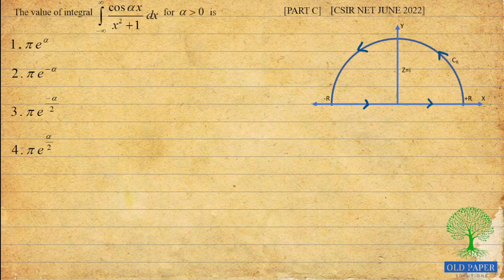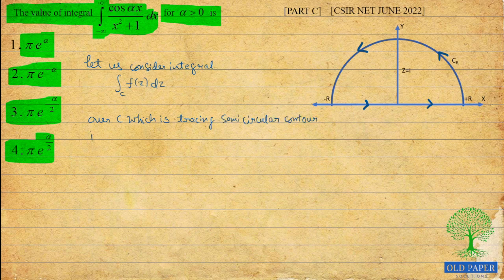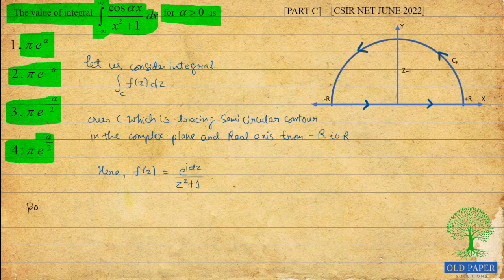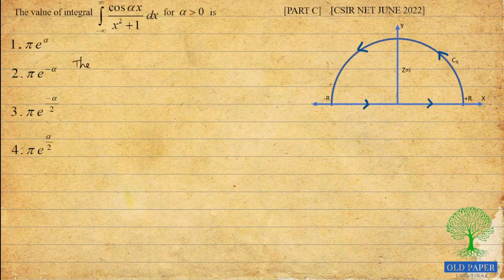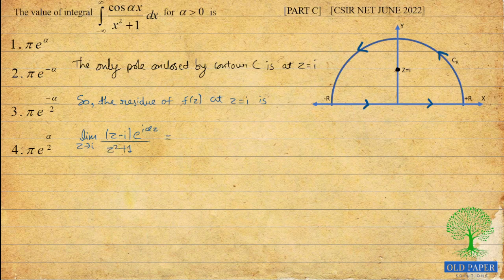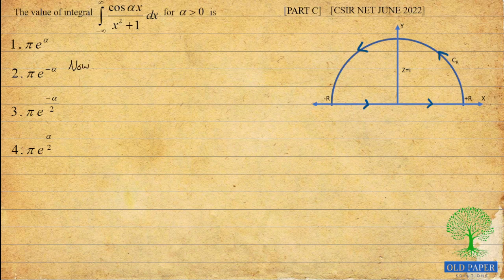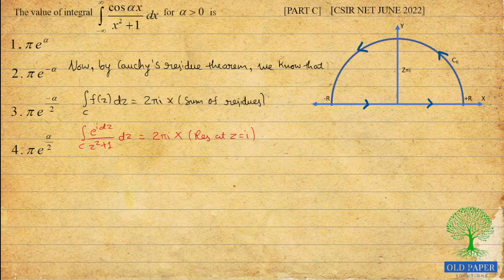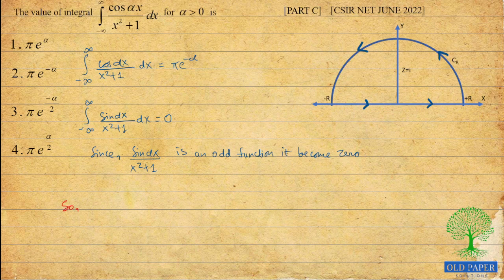The value of integral- CSIR NET June 2022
Solution for question asked in PART C of CSIR NET Exam June 2022 .
The question was asked from Complex Integration and solved by using - Cauchy Residue Theorem.

Watch the video to get the solution.